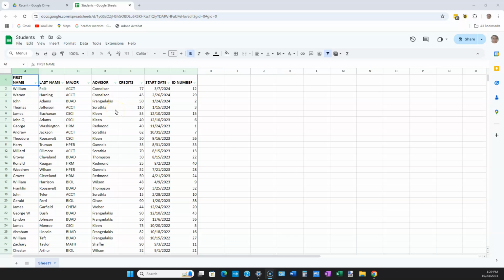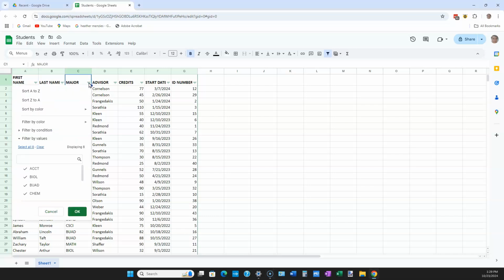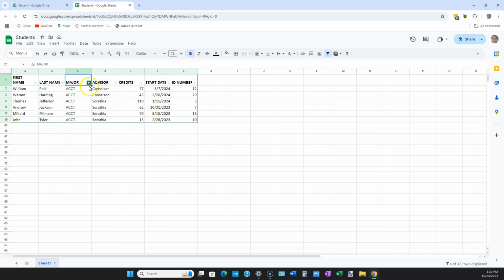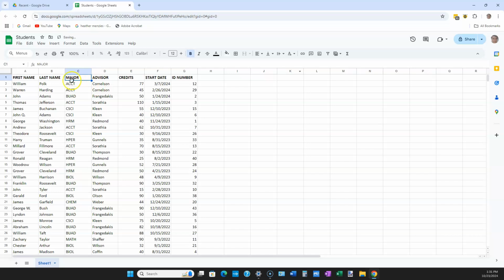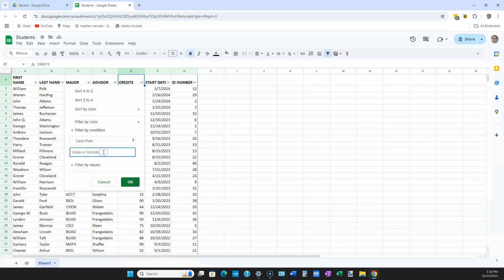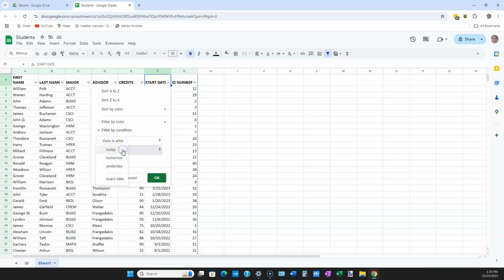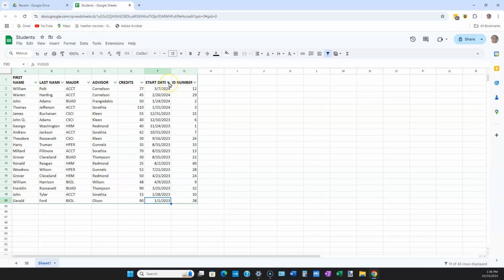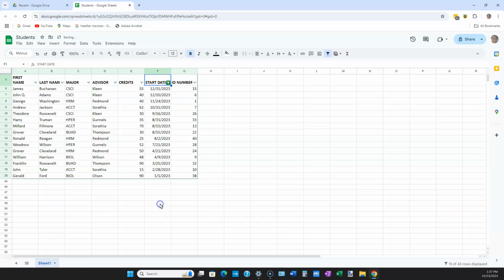Google Sheets: Filtering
How to filter table rows in Google Sheets